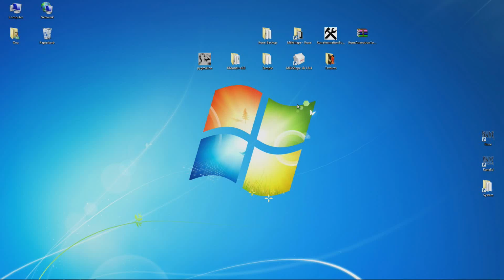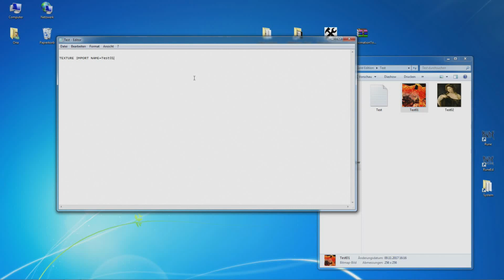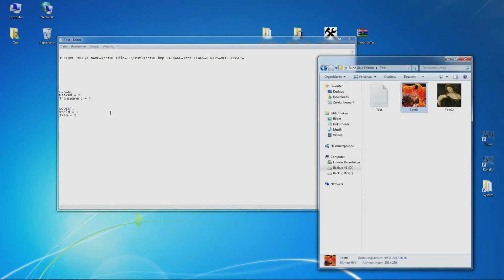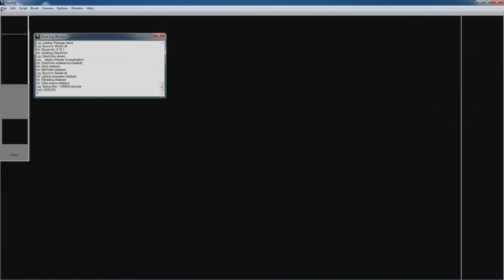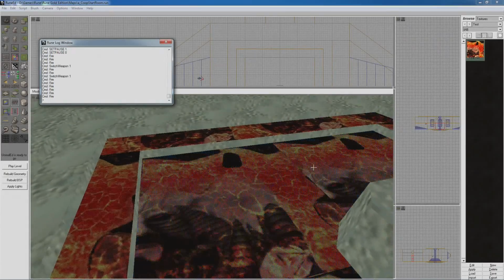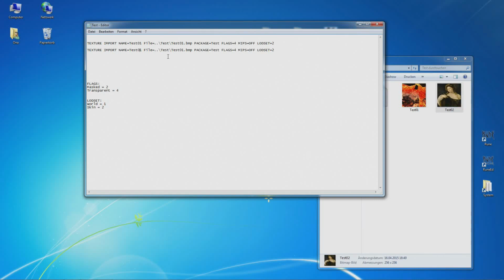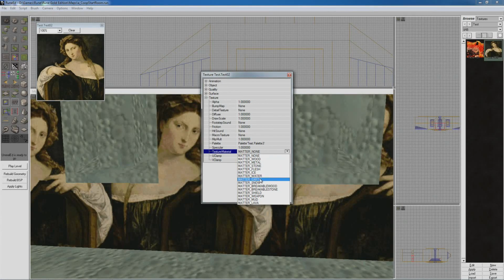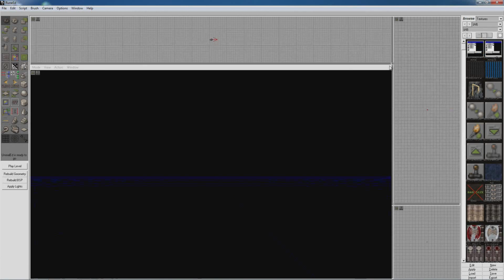RuneED: How to import Textures [Tutorial]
Formats that are supported by RuneEd:
You can import *.bmp or *.pcx (*.bmp file has slightly better quality).
Color index has to be 256 and the size can only power of 8-bit (byte), 16,32,64,128,256,512 and so on.

Command:
TEXTURE IMPORT NAME=Test01 File=..\Test\Test01.bmp PACKAGE=Test FLAGS=0 MIPS=OFF LODSET=2

TEXTURE IMPORT NAME=Test02 File=..\Test\Test02.bmp PACKAGE=Test FLAGS=0 MIPS=OFF LODSET=1

FLAGS:
Masked = 2 (works best on true color = black)
Transparent = 4 (use for example on fog or spiderwebs texture)

LODSET:
World = 1 (for environment)
Skin = 2 (for models)

For Skin:
bHighColorQuality=True
bHighTextureQuality=True

VISIT